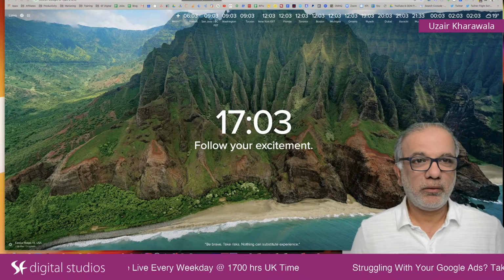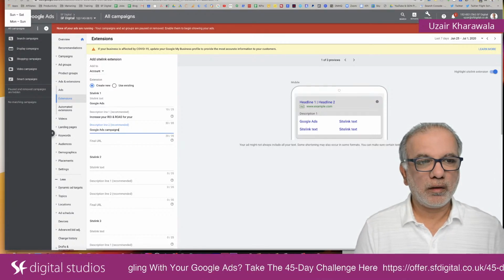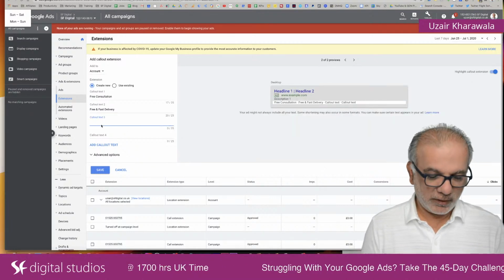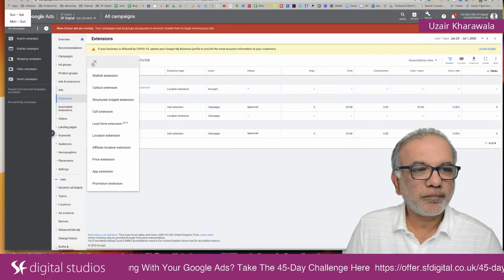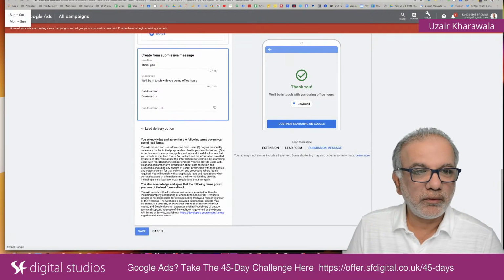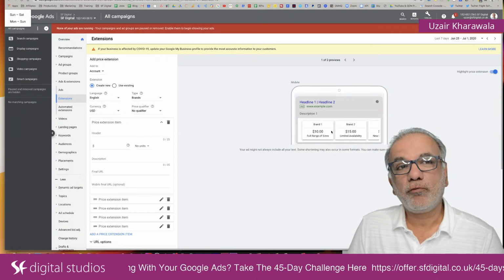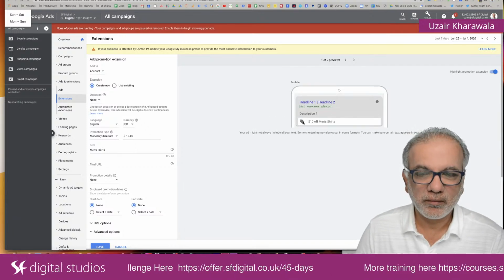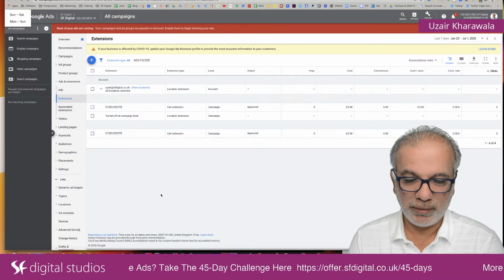Google Ad Extensions Types | Google Ads Ad Extensions | Google Ad Extensions Explained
Google Ads ad extensions allow you to add more information to your Google Ads as well as making your ads bigger, giving people more reasons to click your ad. There are multiple types of Google Ads ad extensions that you can use. In this video, we show you how to set up Google Ads ad Extensions and explain how each type of Google Ads ad extension works.

Free Resources